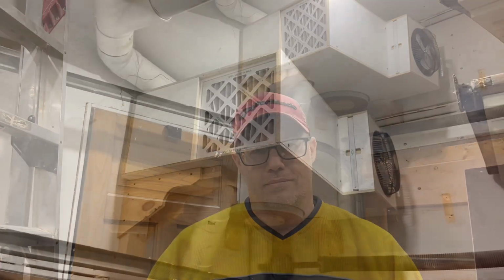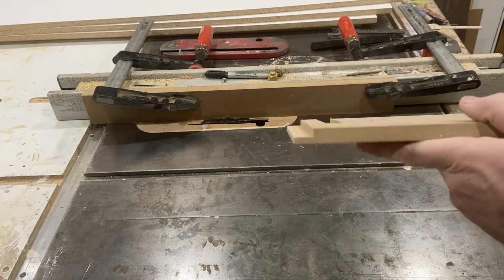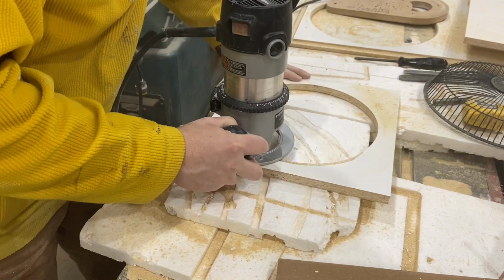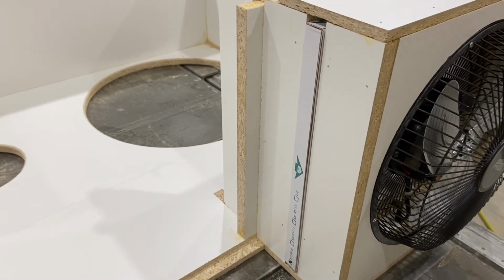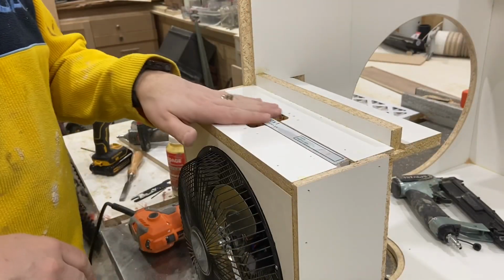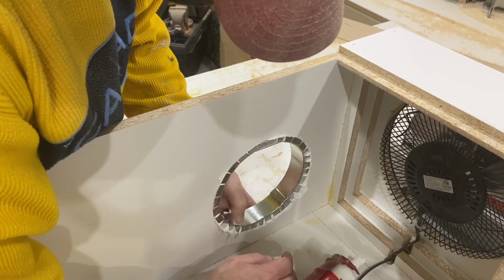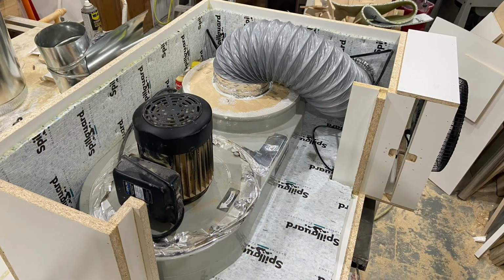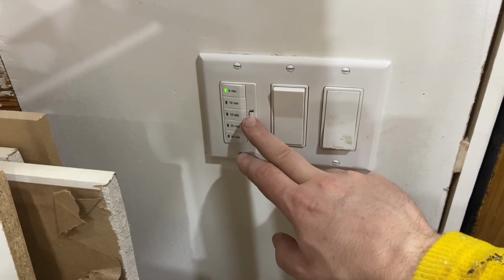DIY Air Cleaner and Dust Collector Cabinet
This was my attempt at reducing the noise generated by my dust collector while using the same cabinet as an air cleaner.  I didn’t add all the details to keep the video short. The air cleaner has 2 stages and works well. Noise from the dust collector has also been reduced. Having dedicated switches really adds to the convince and usability of this unit. Please ask any questions you have and I’ll get back to you as soon as I can.